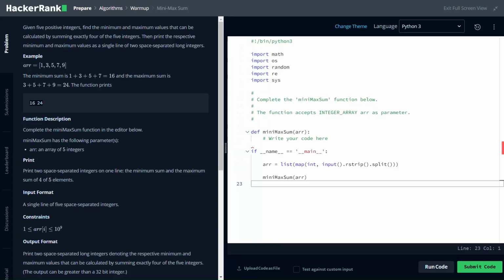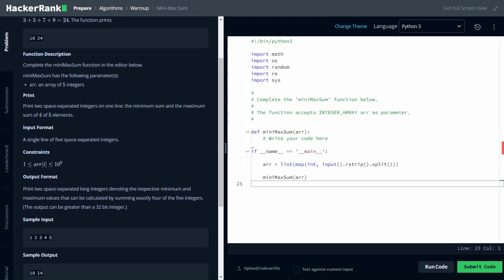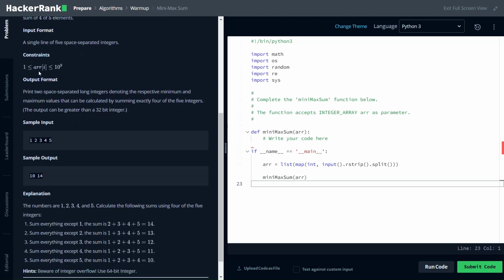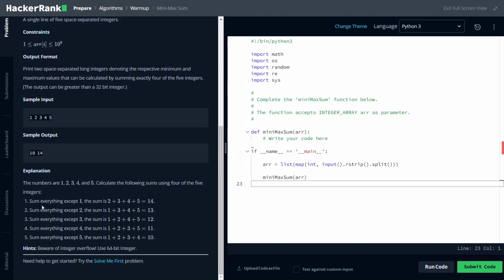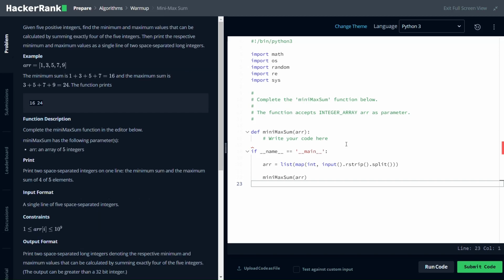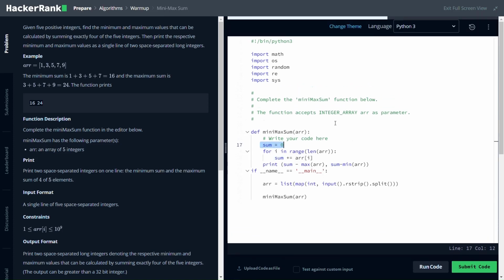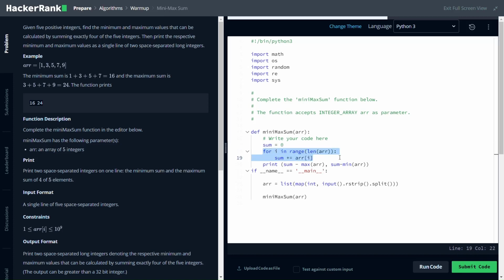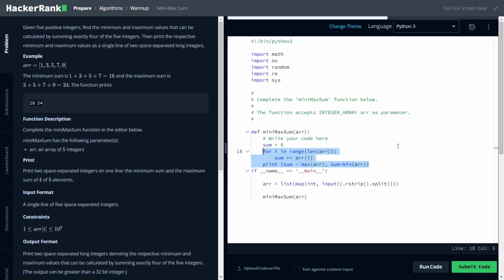MINI MAX SUM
Given five positive integers, find the minimum and maximum values that can be calculated by summing exactly four of the five integers. Then print the respective minimum and maximum values as a single line of two space-separated long integers.

EXPLANATION CODE:
1) The function starts by initializing a variable called sum to 0. It then loops through each element of the input list arr and adds it to the sum variable.

2) To calculate the minimum and maximum values that can be obtained by summing four of the five integers in the input list arr, the function subtracts the maximum value in the list from the sum of all values in the list to obtain the minimum value and subtracts the minimum value in the list from the sum to obtain the maximum value. These values are printed using the print() function. The minimum and maximum values represent the smallest and largest possible sums of four integers selected from the list.

Contents:
0:00 - Reading
2:08 - Solving
3:07 - Explaining